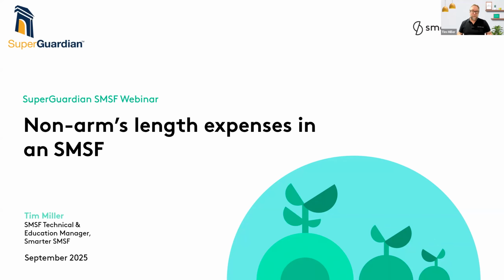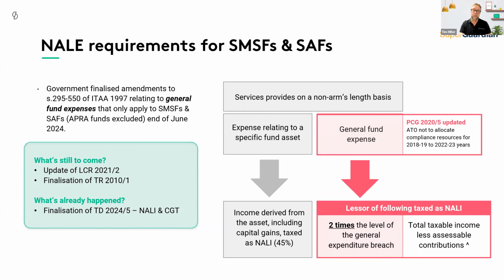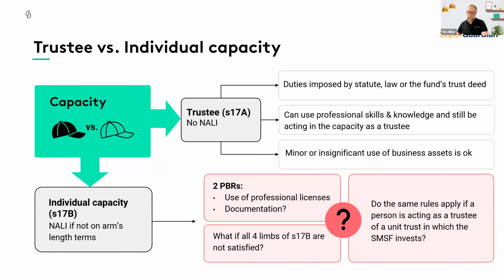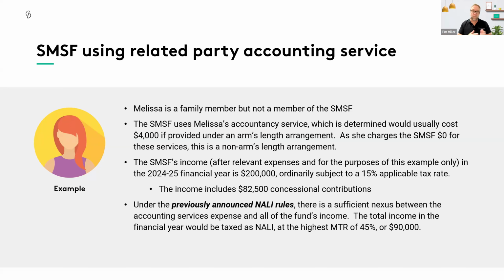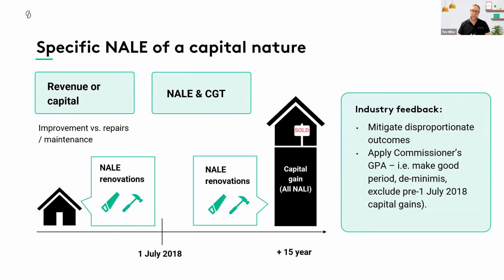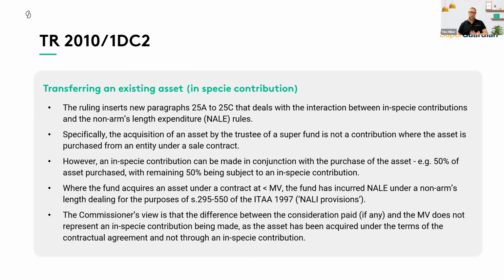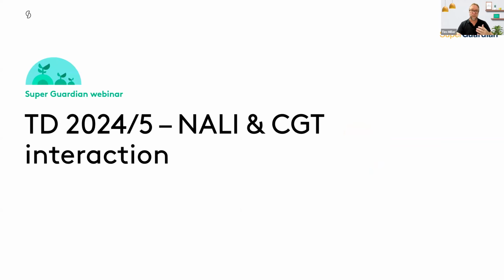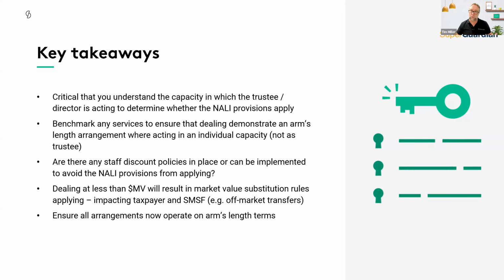Non arm’s length expenses in an SMSF – September 2025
At SuperGuardian, we’re passionate about empowering SMSF trustees and advisers with the knowledge and confidence to manage their funds effectively. As one of Australia’s leading SMSF administration specialists, we combine technical expertise with a commitment to education and transparency, helping you stay informed, compliant and in control.

Our SG Education webinars are designed to simplify complex superannuation topics and keep you up to date with the latest industry insights, legislative changes and practical strategies.

Now, all of our free SG Education sessions are available on YouTube, so you can learn at your own pace, anytime.

Explore superguardian.com.au to see how else we can support you.